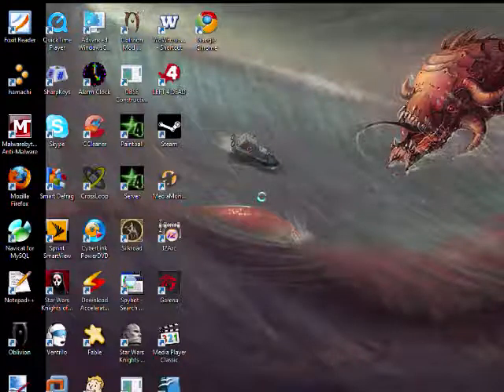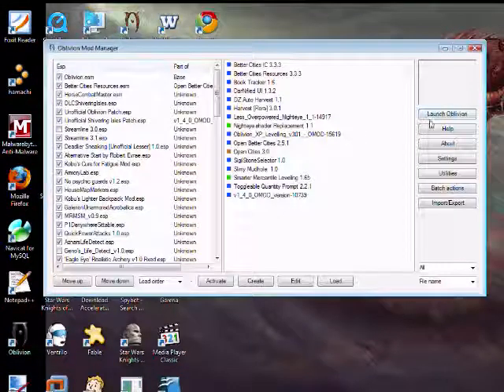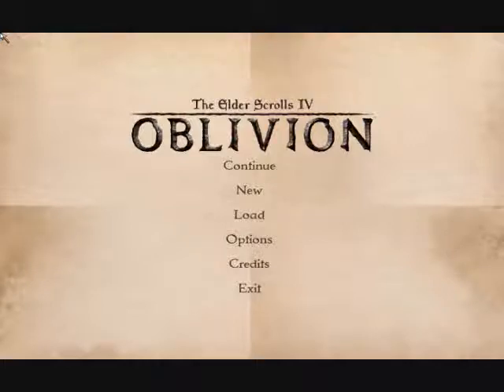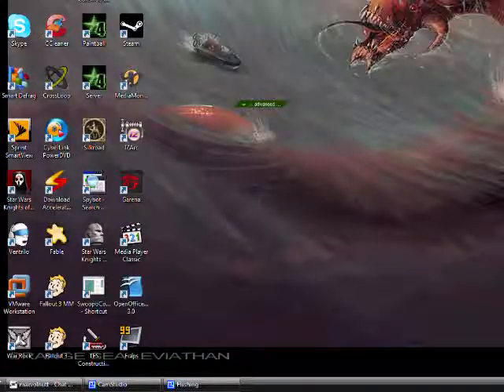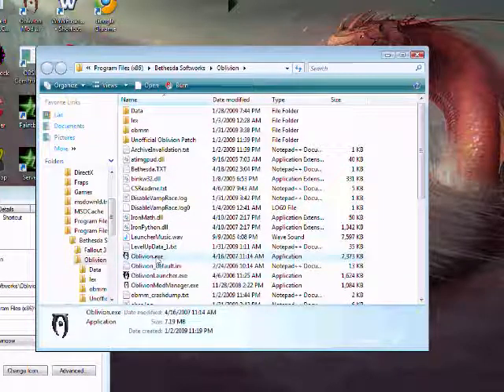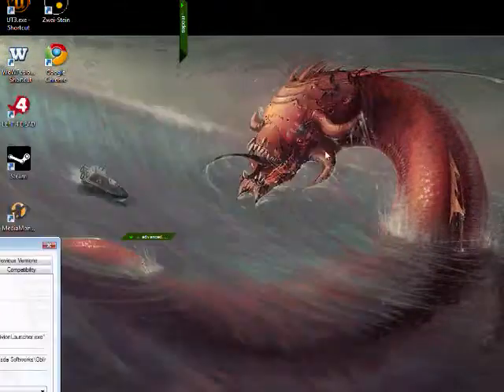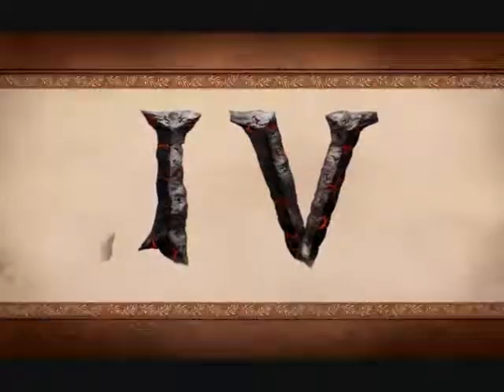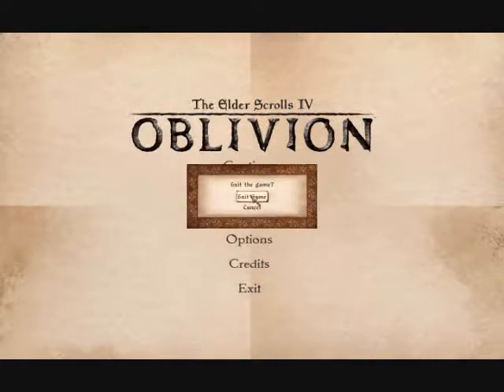Oblivion Xfire Fix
Issue with Xfire minimizing The Elder Scrolls IV: Oblivion, then crashing.  Here's the fix.